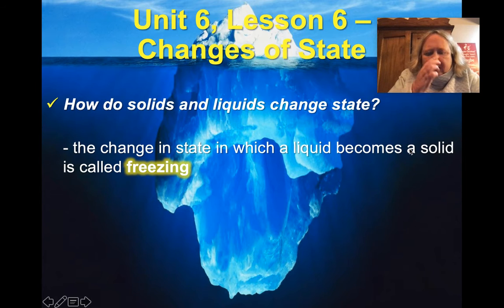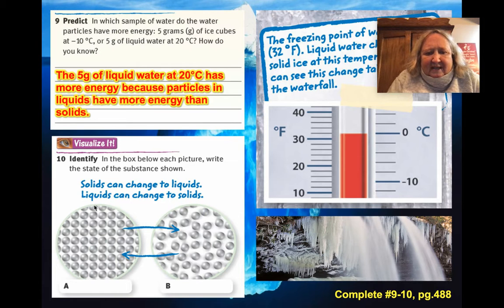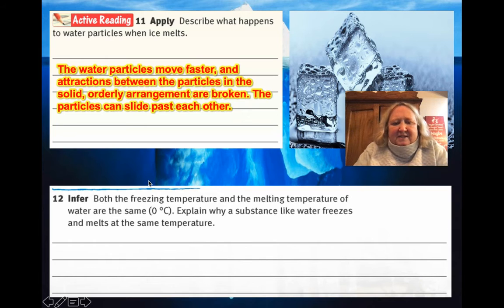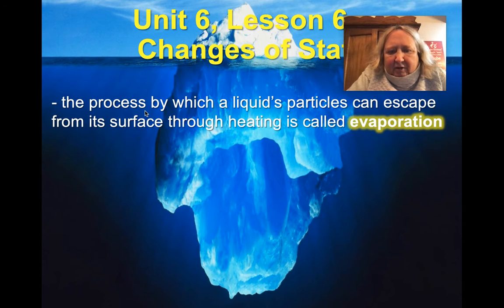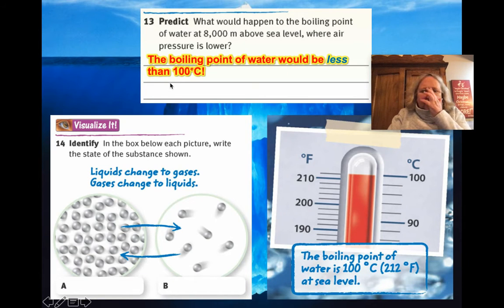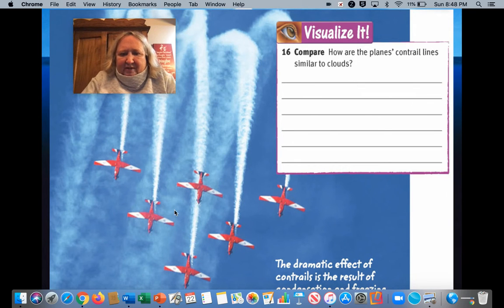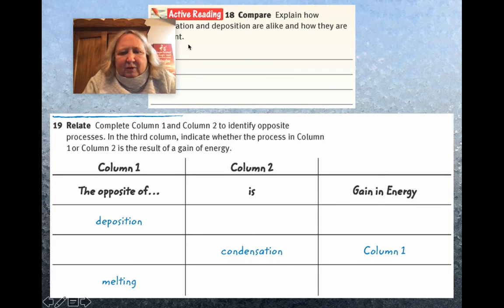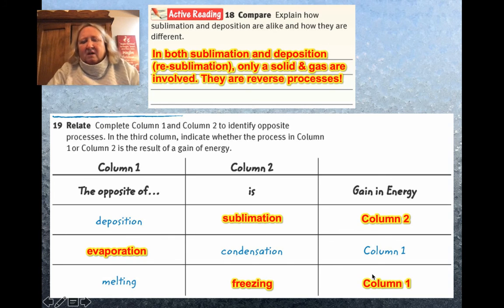6.6 part 2 changes in solids and liquids and gases